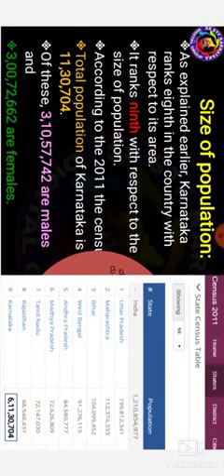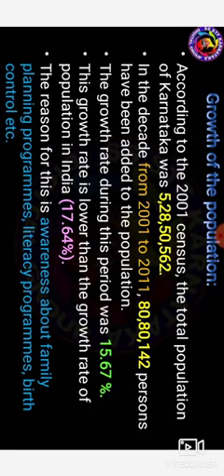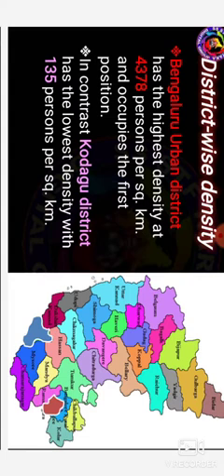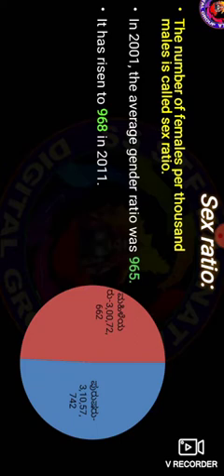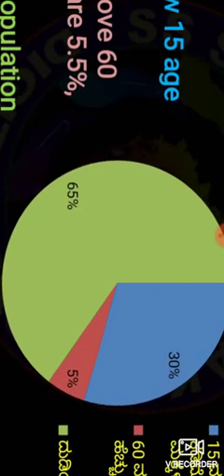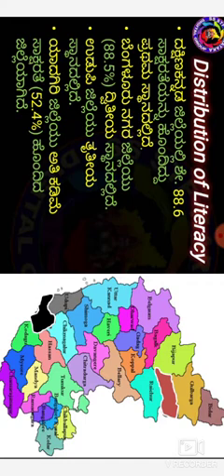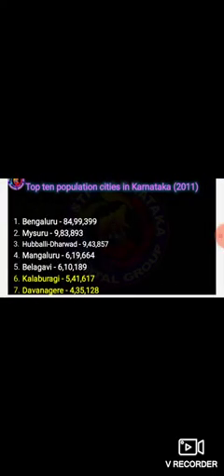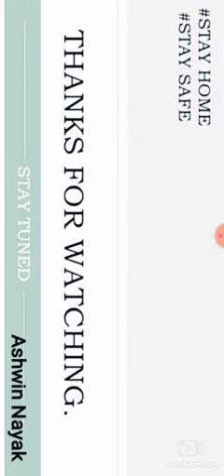9th Geography "Population of Karnataka "